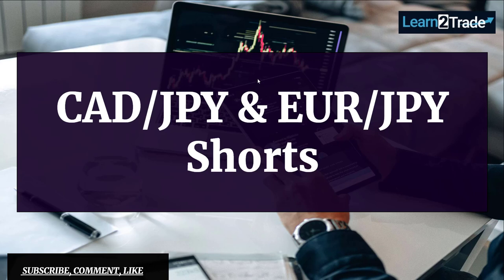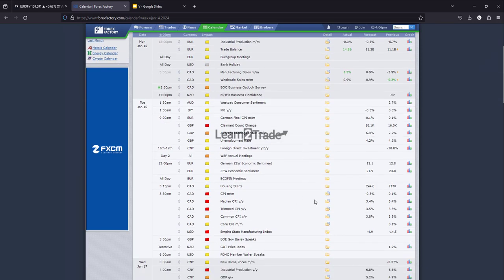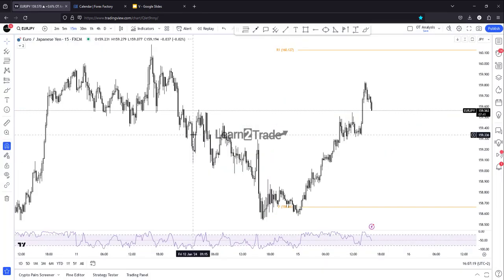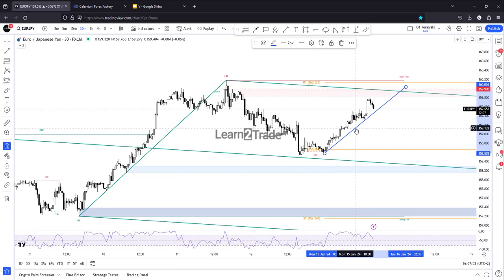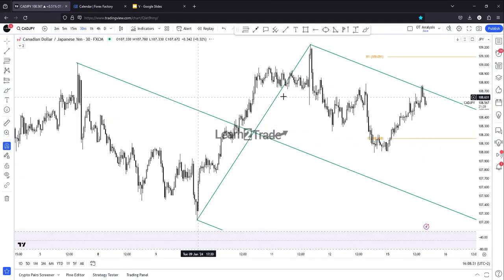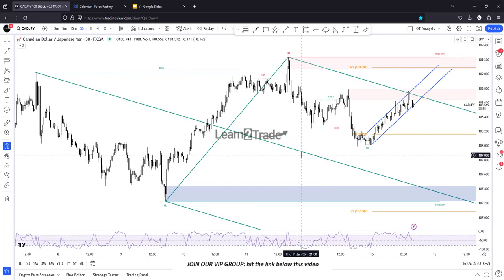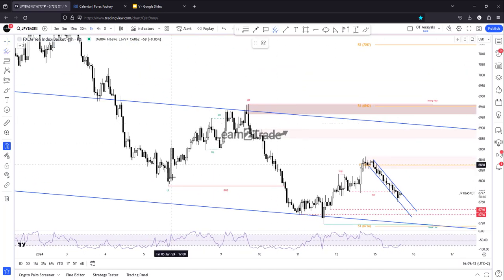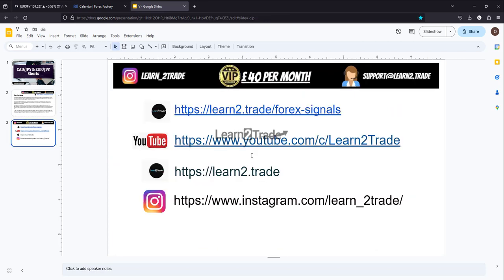CAD/JPY & EUR/JPY Shorts | January 15, 2024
The Japanese Yen could take full control in the short term if the Yen Basket rallies!

Trading the financial markets carries a high level of risk and may not be suitable for all investors. Before trading, you should carefully consider your investment objectives, experience, and risk appetite. Only trade with money you are prepared to lose. Like any investment, there is a possibility that you could sustain losses of some or all of your investment whilst trading. You should seek independent advice before trading if you have any doubts.

Past performance in the markets is not a reliable indicator of future performance. Learn2.trade takes no responsibility for loss incurred as a result of the content provided inside our Telegram Groups, YouTube channel, or on the Learn2.trade website. By signing up as a member you acknowledge that we are not providing financial advice and that you are making the decision on the trades you place in the markets. We have no knowledge of the level of money you are trading with or the level of risk you are taking with each trade.

Learn 2 Trade Team never contact you directly and never ask for payment. We communicate with our clients only via . We have only two free Telegram channels that can be found on the site. All the VIP groups are available after purchasing a subscription. If you receive any messages from anyone, please report them and do not make any payments. This is not Learn 2 Trade Team.